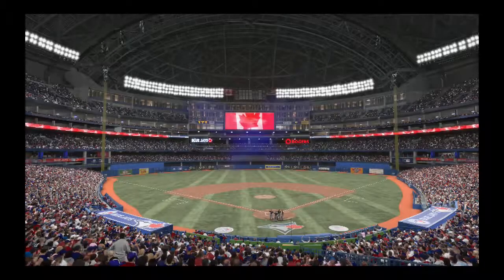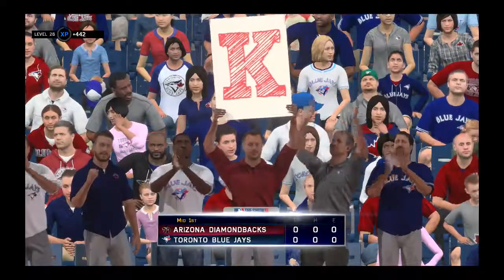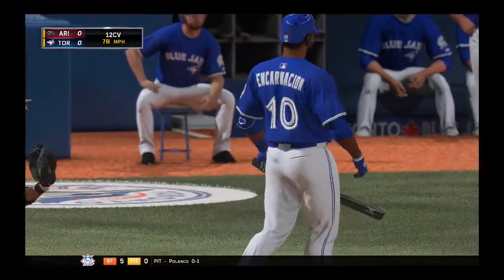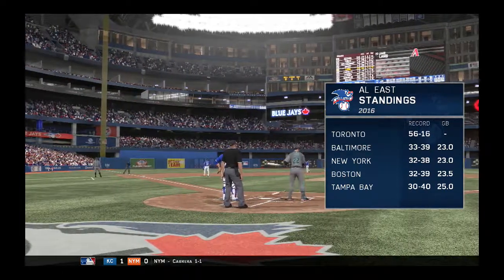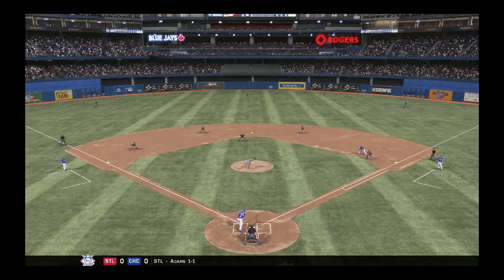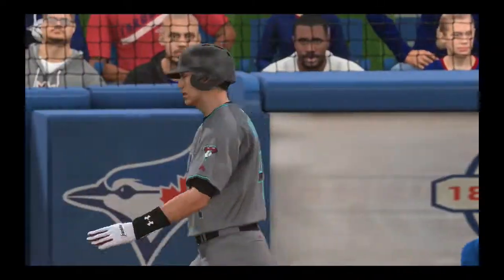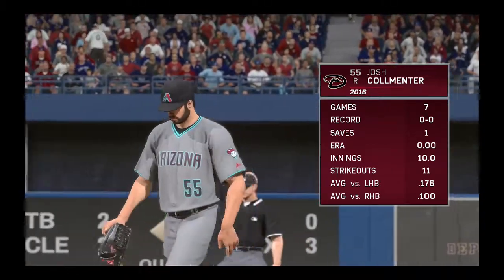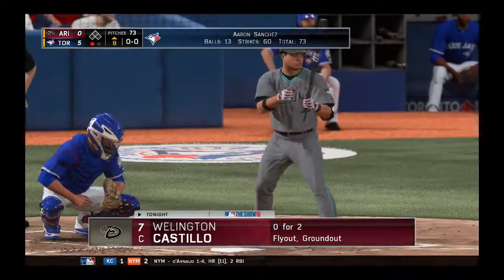MLB 16 The Show - Blue Jays franchise - Diamondbacks Blue Jays - (29)